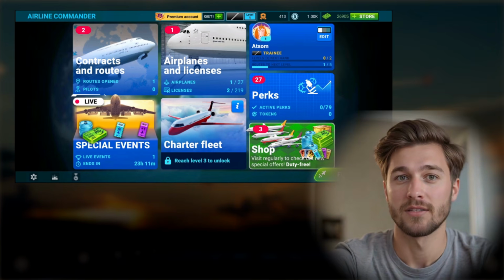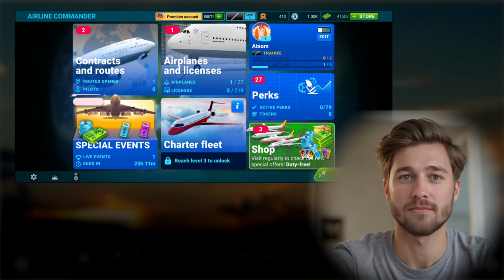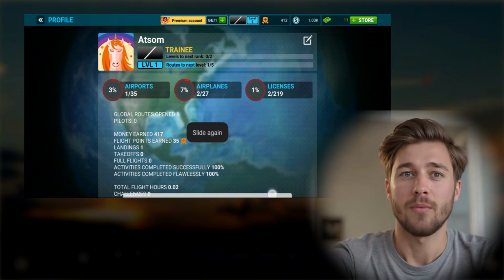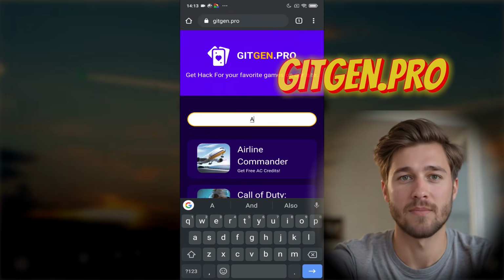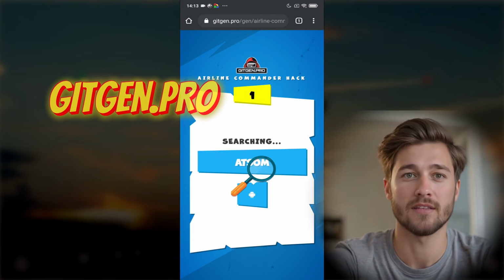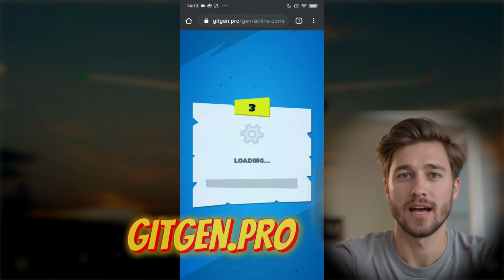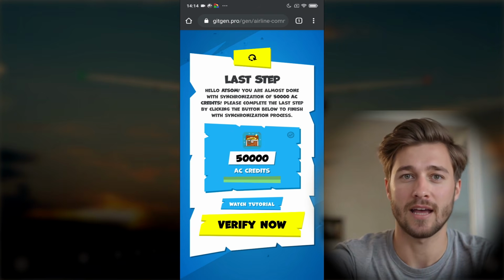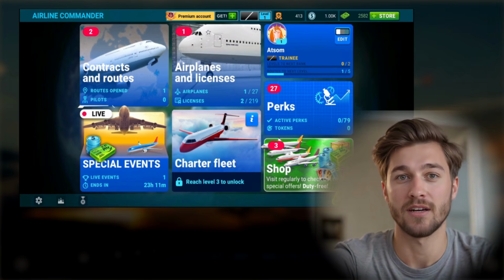Airline Commander Hack - How Unlimited Credits & More (2025 Update)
Discover the ultimate Airline Commander hack for iOS and Android devices! Get unlimited AC credits and dominate the skies with our easy-to-use mod. Our hack works without root, ensuring your account stays safe. Watch this video to learn how to install and use the mod.
Key Features:
-Unlimited AC Credits: Get the credits you need to purchase any aircraft or upgrade your existing fleet.
-No Root Required: Our mod works without rooting your device, ensuring your safety and account security.
-Easy to Use: Simply follow the instructions in the video to install and use the mod.